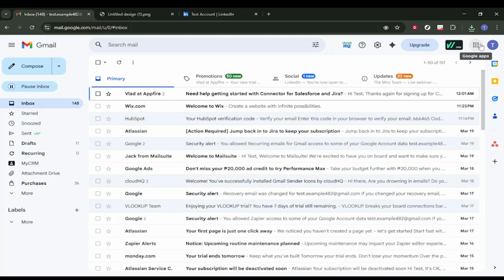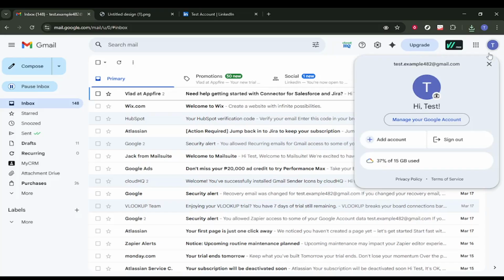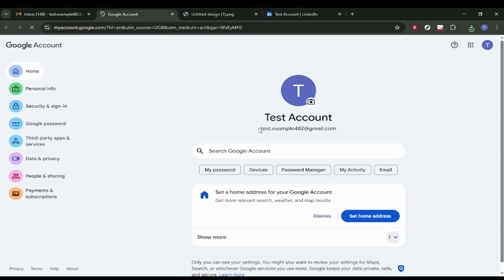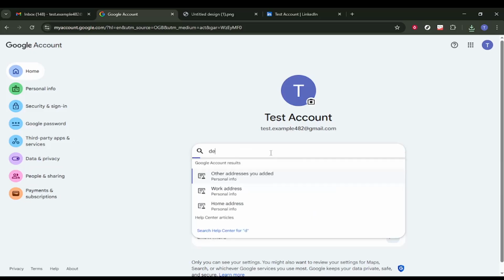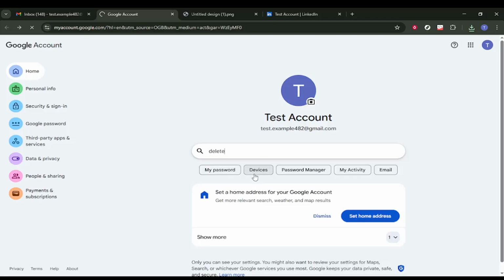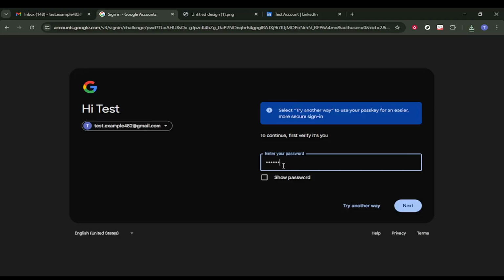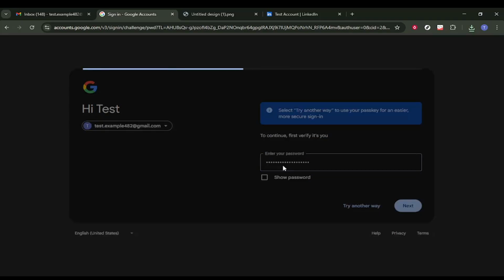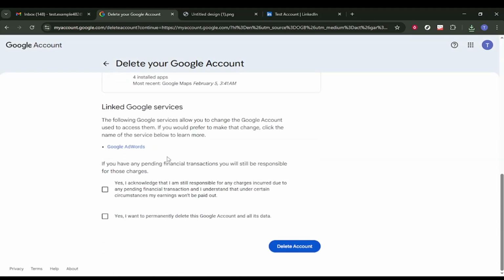How To Delete Google Account Permanently [2026 Guide]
In today's video we cover: How To Delete Google Account Permanently, Google, Delete Google Account, Close Google Account, Google Account Tutorial, Remove Google Profile, Permanently Delete Gmail, Google Privacy Settings, Account Deletion Guide, Google Data Management, Security Settings, Digital Footprint, Google Services, Manage Google Account, Delete Gmail Account

-Google Drive
-Google Meets
-Google Sheets
-Google Chrome
-Google Forms
-Google Gmail